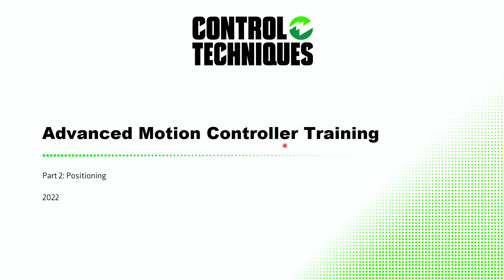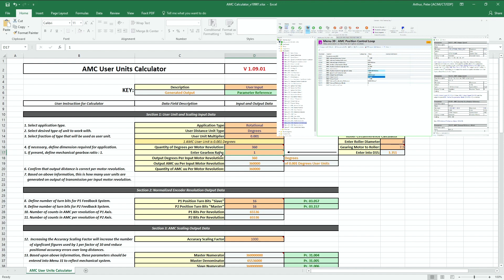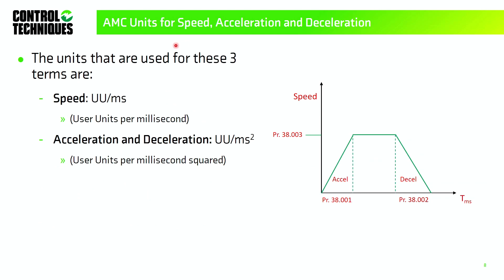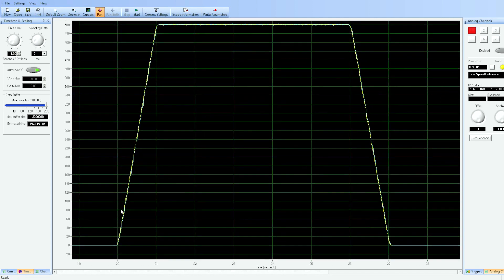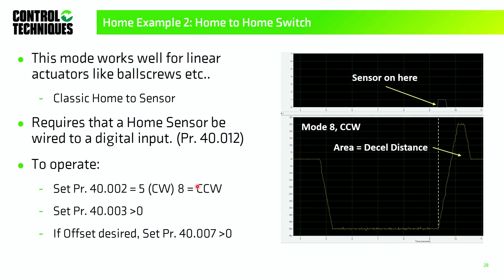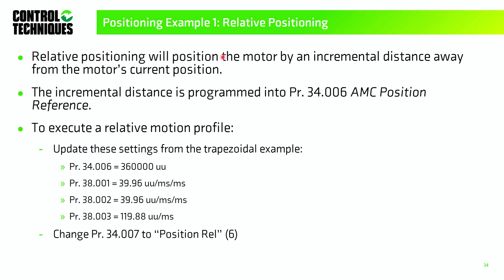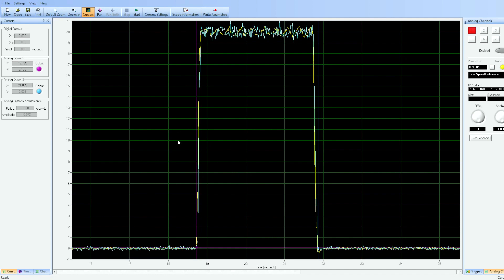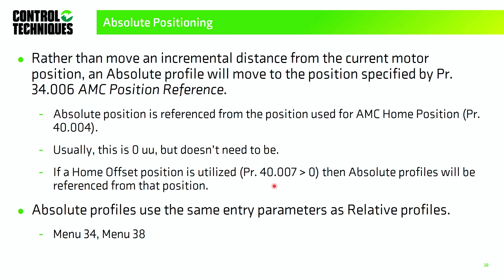AMC Training Day 2: Positioning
This video is a recording of the second part of a 3 part course in which I cover how to use our Advanced Motion Controller. In this video I cover how to use the AMC in speed mode, how to perform a home routine and also how to perform both relative and absolute positioning profiles.